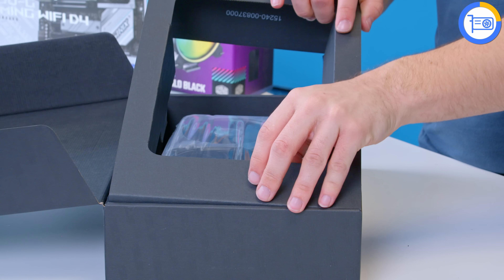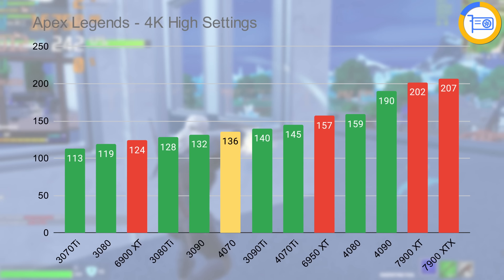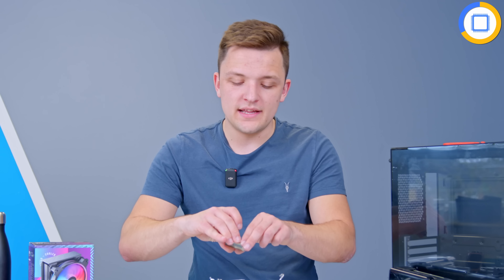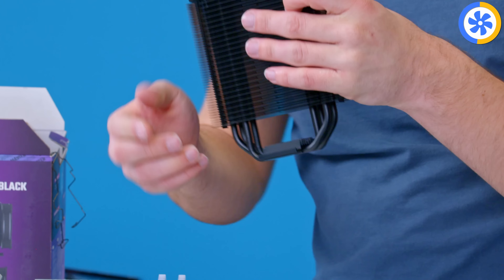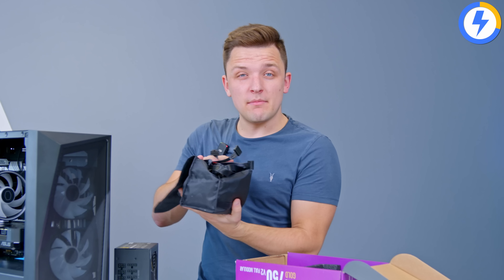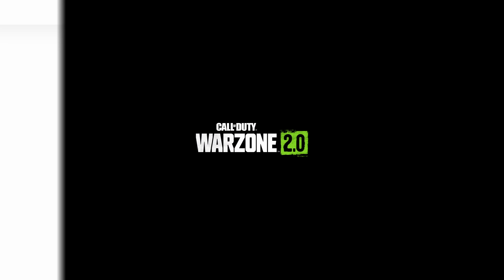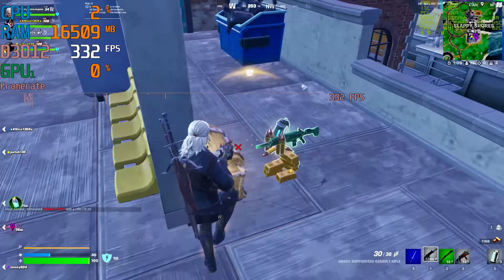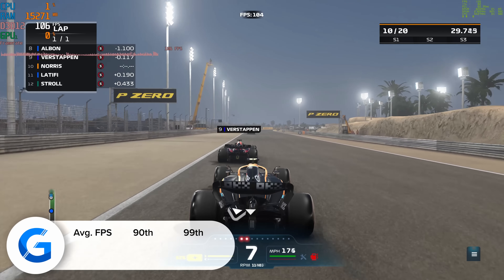The Best VALUE RTX 4070 Gaming PC Build! 👀 [Full Build Guide w/ Benchmarks!]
The new RTX 4070 is here and it looks to be a pretty good value next-gen GPU option... but what are the best parts to pair it up with for those with a keen eye on keeping costs down? In this video Ill be guiding you through how to build an RTX 4070 build that doesn't break the bank!

Amazon (UK) [PAID LINKS]:
CPU Cooler
Case: TBC

Amazon (Global) [PAID LINKS]:
CPU Cooler
Case: TBC

00:00 Intro
00:41 Graphics Card | ASUS Dual RTX 4070
02:36 Motherboard | ASUS Rog Strix B760-G Gaming WiFi
03:50 Processor | Intel Core i5 13400F
04:27 Storage | Samsung SSD 980 1TB
04:51 Memory | Geil Orion DDR4 32GB
05:09 CPU Cooler | Cooler Master Hyper 212 Halo Black
06:01 Motherboard Installation
06:45 GPU Installation
07:00 Case | Cooler Master CMP 320
07:20 Power Supply | Cooler Master MWE 750 V2
07:40 PSU Installation
08:32 Montage!
08:44 Benchmarks
09:01 COD Warzone 2.0
09:47 Fortnite
10:12 Apex Legends
10:25 Overwatch 2
10:42 Battlefield 2042
11:01 F1 2022